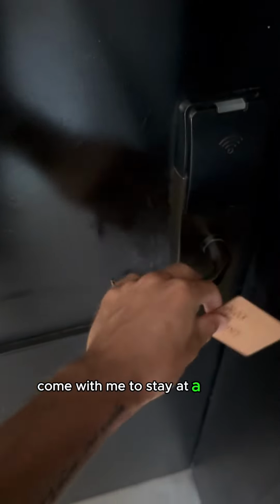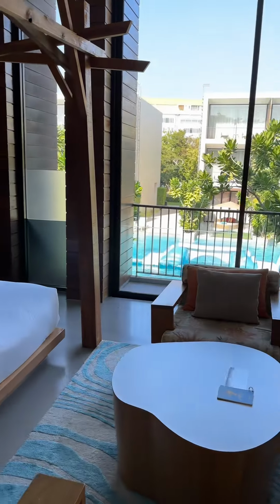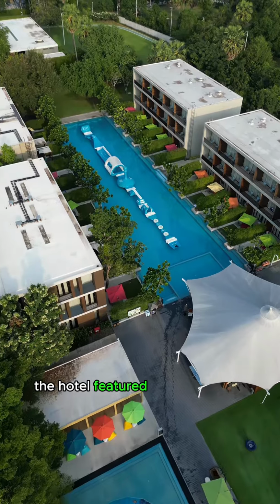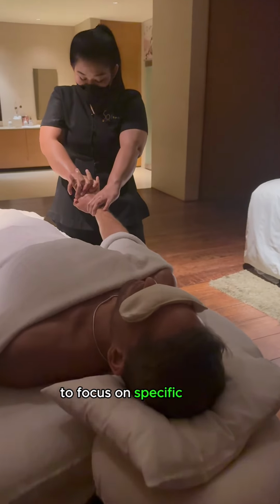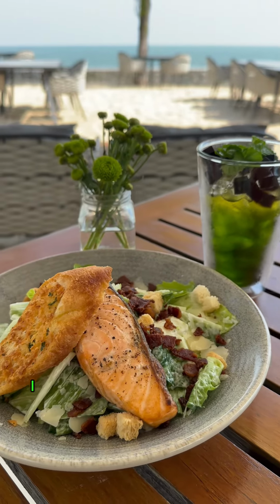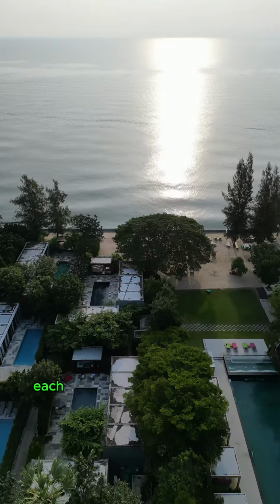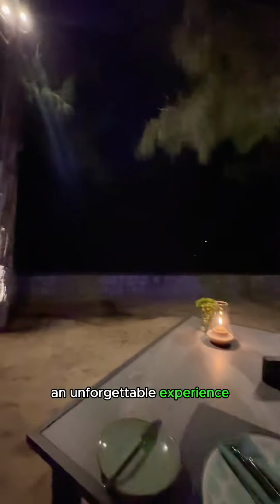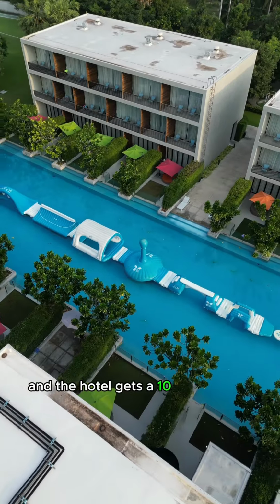SO/ Sofitel Hua Hin, Thailand - My Honest Hotel Review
Join me on an unforgettable journey to the 5-star luxury hotel SO/ Sofitel Hua Hin, Thailand. In this video, I give an in-depth review of my extraordinary stay, highlighting the unique features and exceptional experiences the hotel offers.

Discover the luxury and charm of SO/ Sofitel Hua Hin. Click here for more details and stunning photos

🌟 Hotel Room Tour SO/ Sofitel Hua Hin: I start by giving you a tour of my lavish hotel room, which boasts high ceilings, expansive windows, and a one-of-a-kind rain shower located in the center of the room. I also demonstrate the practical aspects, like the quick-dry, non-slippery floor.

🌟 Private Terrace & Pools: Discover the exclusive private terrace attached to my room, offering direct access to the hotel's impressive pool area. I explore all four pools, including the adventurous Wibit Adventure Float, a fun-filled wet bubble pool for kids, a serene adults-only solarium pool, and a beach-facing pool with luxurious sunbeds. And let's not forget the relaxing jacuzzi!

🌟 Opulent Spa Experience: Follow me as I indulge in a personalized massage session at the hotel's opulent spa. Experience the luxury of a private therapist and unwind with some herbal tea post-treatment.

🌟 Culinary Delights: Join me for breakfast at the White Oven, where I savor various Asian dishes and enjoy live cooking. For lunch and dinner, I switch between White Oven and Beach Society, each offering a rich menu of Thai, Indian, and Western cuisine. Don’t miss my review of the Premium Thai BBQ at White Oven and a special beachside dinner featuring a fresh local fish dish.

🌟 Final Rating SO/ Sofitel Hua Hin: I conclude my stay with a glowing 10/10 rating for the hotel. This hotel is a must-visit destination, from the luxurious amenities to the exquisite dining options and the serene beachside setting.